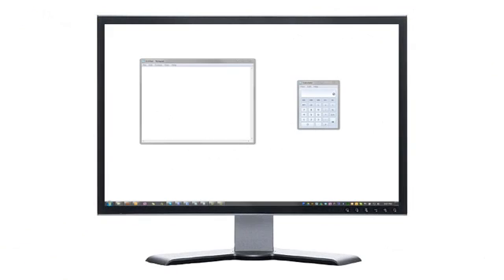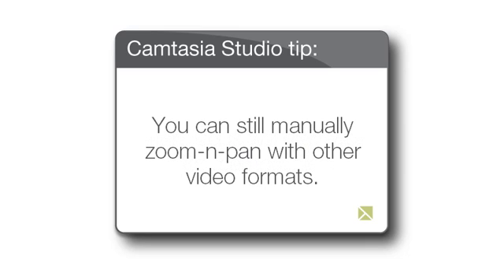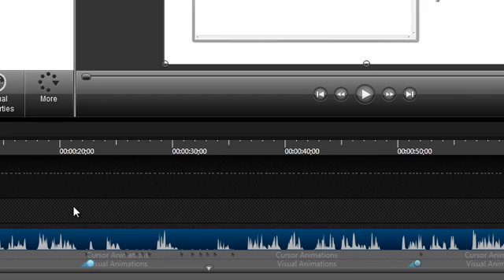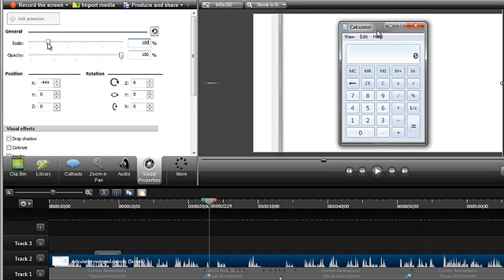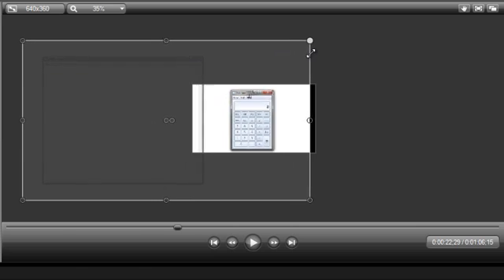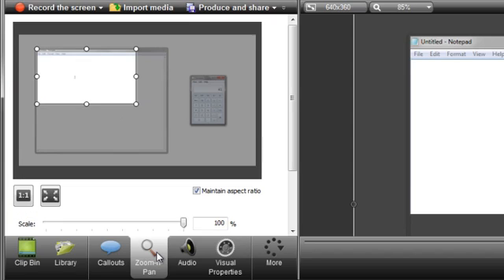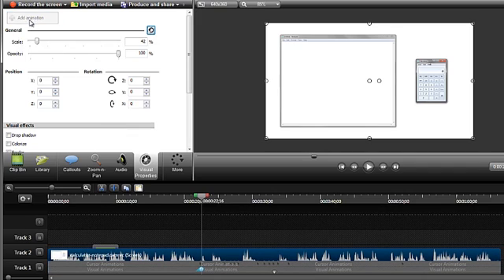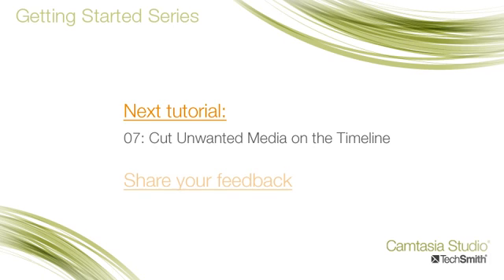Camtasia Studio 8: 06 Getting Started - How do I zoom in my video?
Video topics:

0:15 - What is SmartFocus?
0:40 - SmartFocus media format information
1:00 - How to apply SmartFocus
1:35 - The animation drawer
2:00 - Edit a Zoom-N-Pan animation
2:50 - Preview your animations
3:40 - Turn off or remove SmartFocus or animations
4:15 - Add an animation manually
5:10 - Proceed to the next tutorial